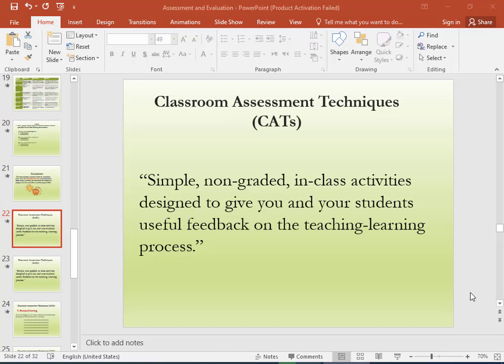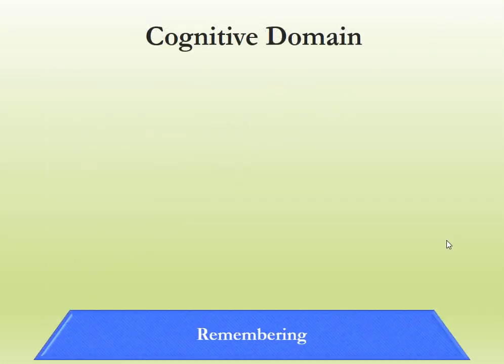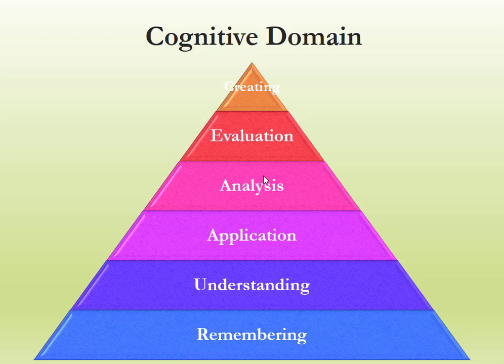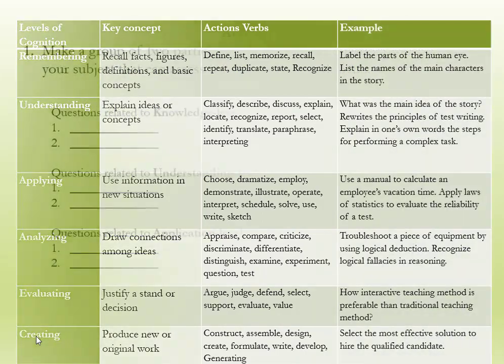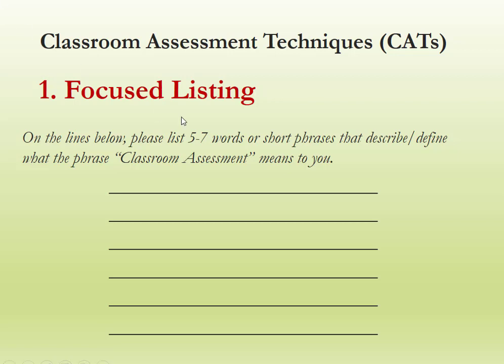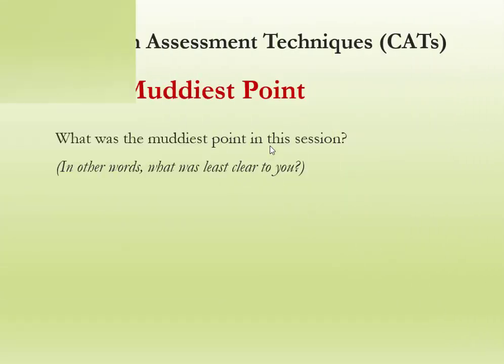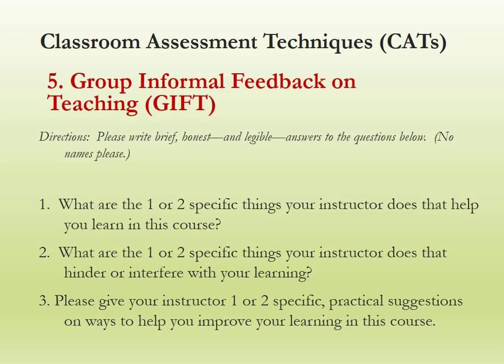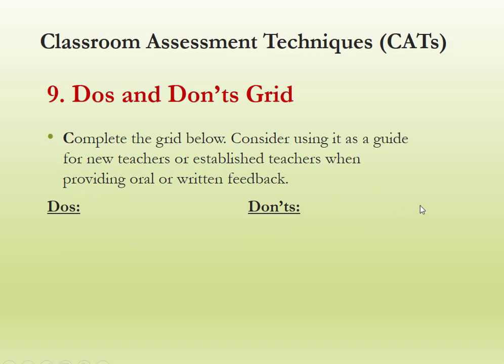Classroom Assessment Techniques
Various Classroom Assessment Techniques (CATs) are discussed in this video with examples. For example, minute paper, muddiest point, 3-2-1, listing, and concept mapping. More over Bloom Taxonomy also discussed.

For introduction to Assessment and difference between Formative and Summative Assessment watch the video: